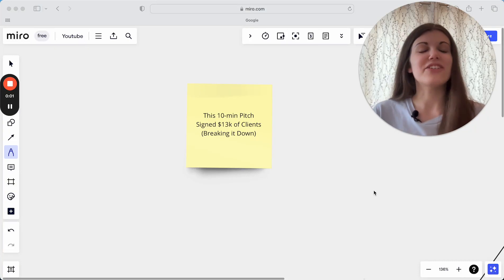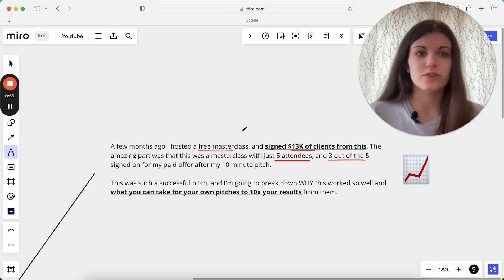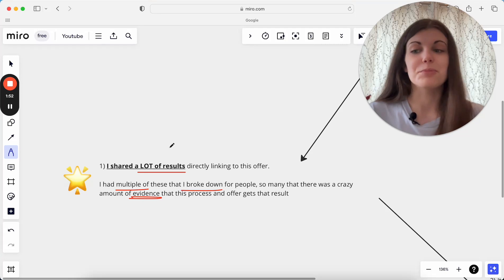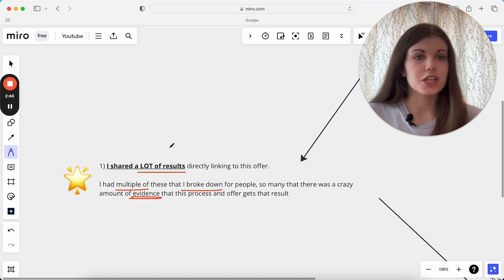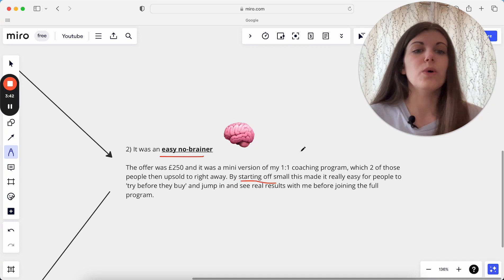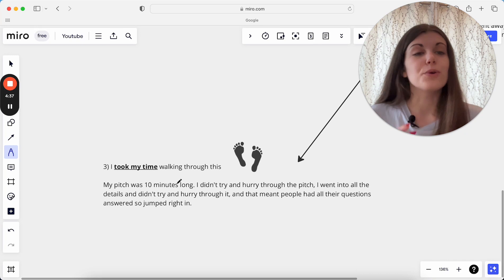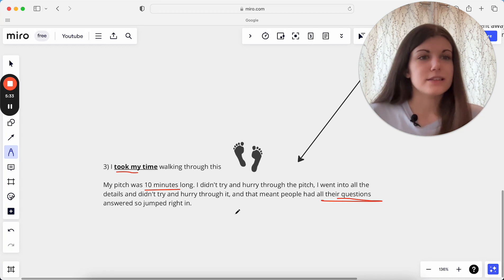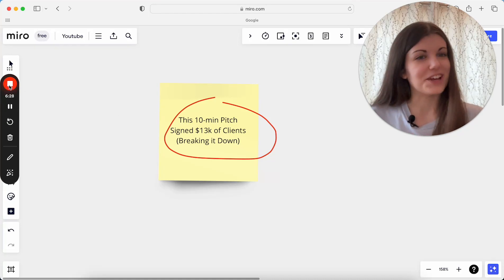This 10 min Pitch Signed $13k of Clients Breaking it Down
I signed $13k of clients from just one single pitch in a free masterclass and I'm breaking down how I got such big results in this video